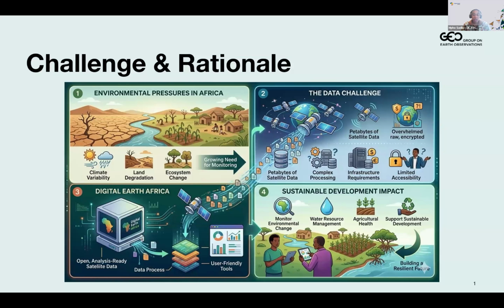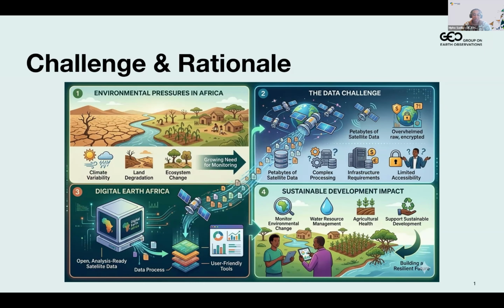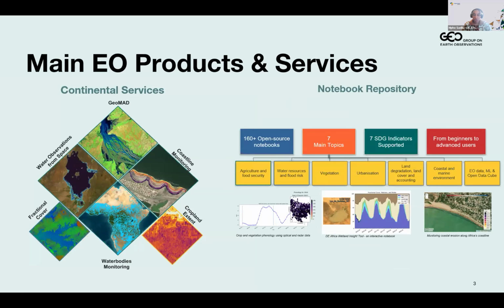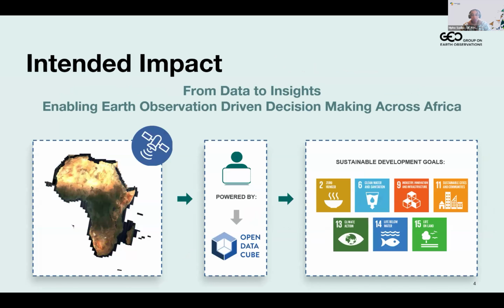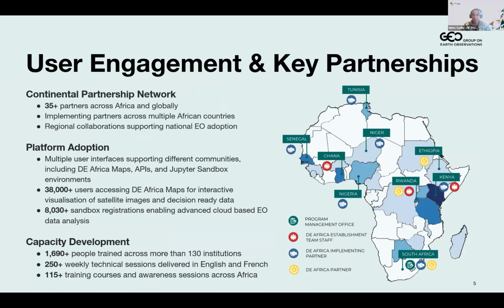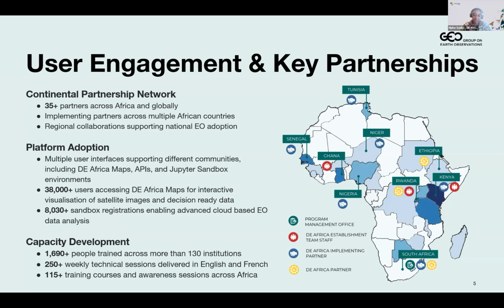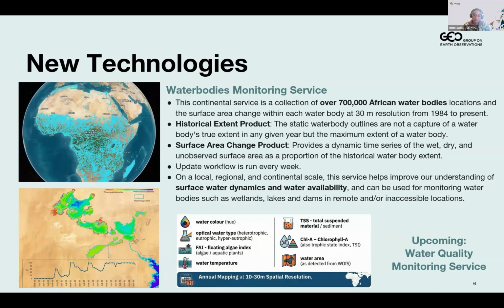Digital Earth Africa